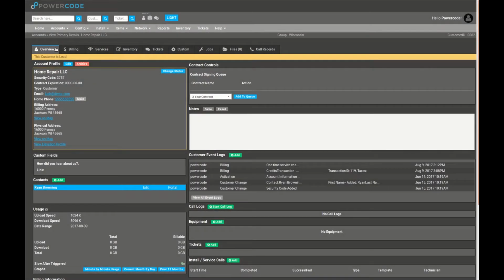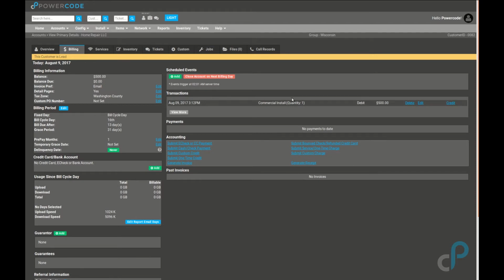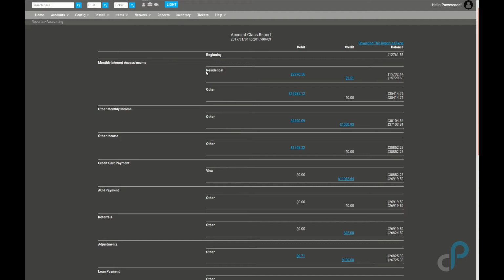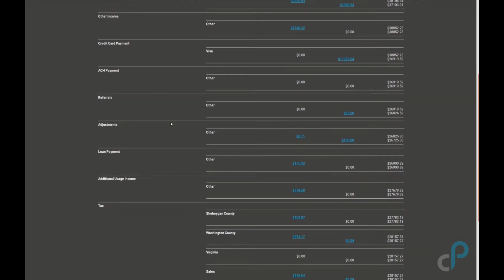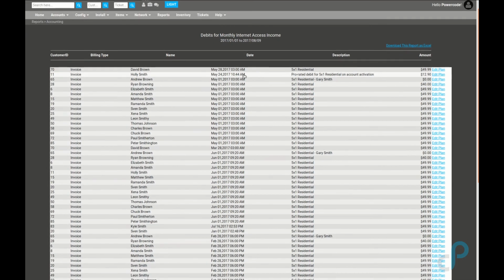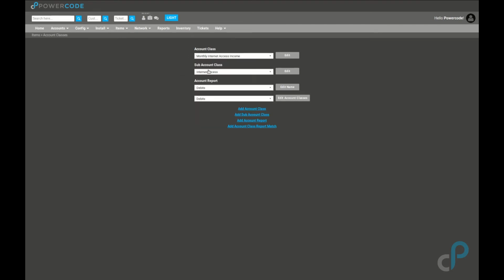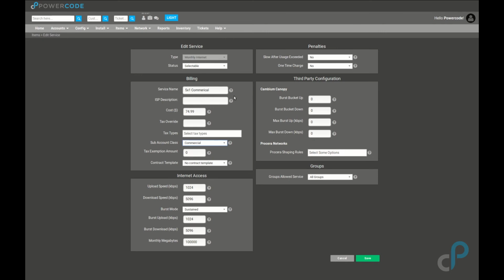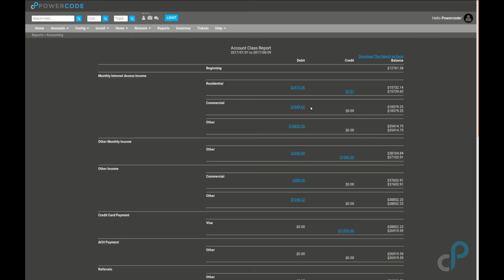POWERCODE: Account Class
Charges and credits are categorized in Powercode using Account Classes. Users can customize these categories by creating sub account classes to personalize the organization of your accounting within Powercode.